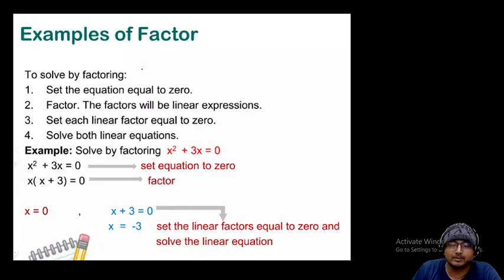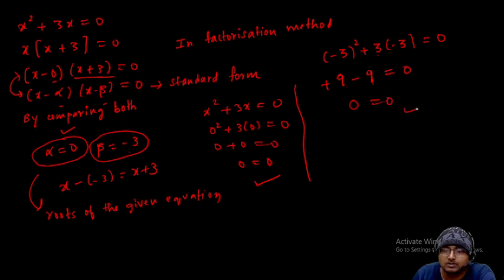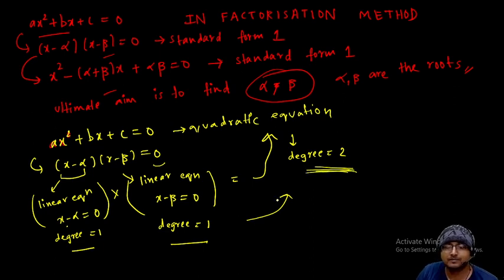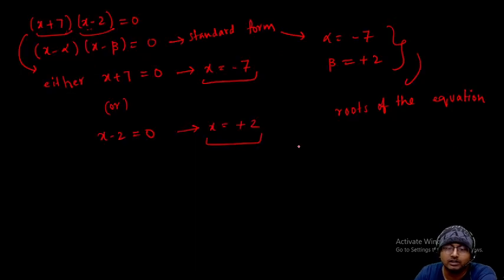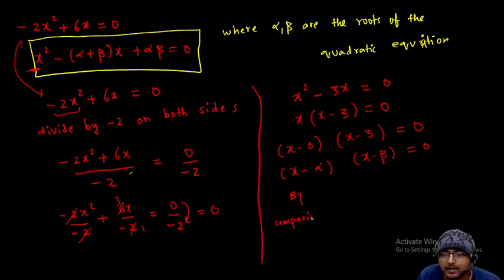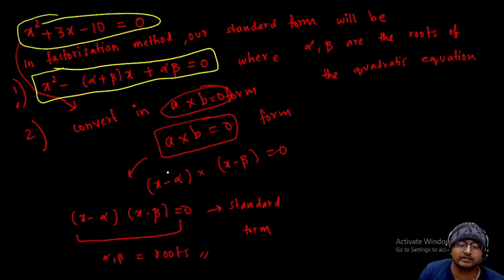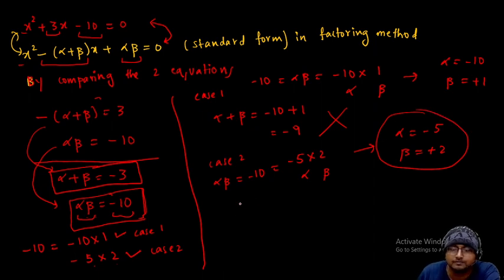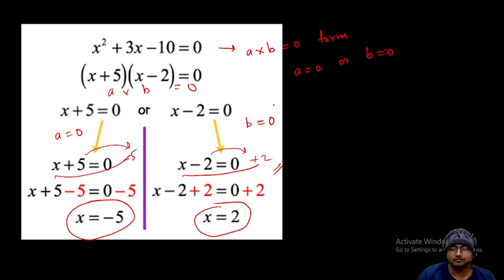7 Quadratic Equations part 7